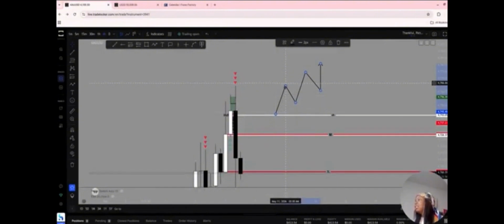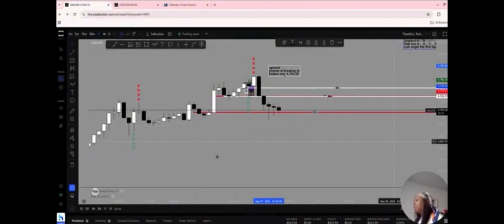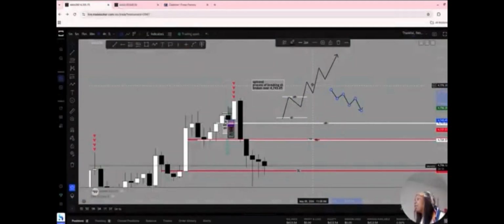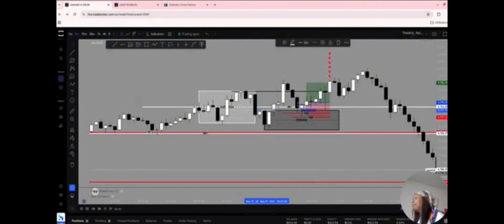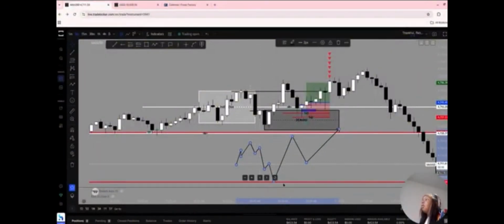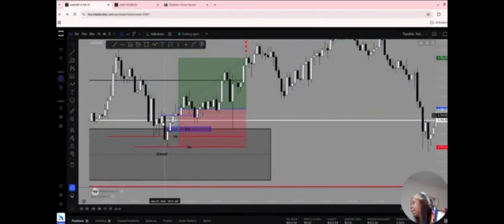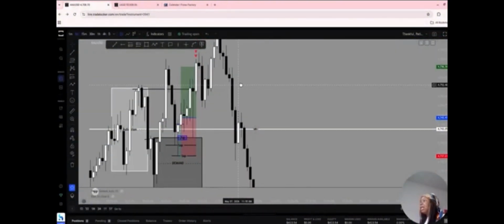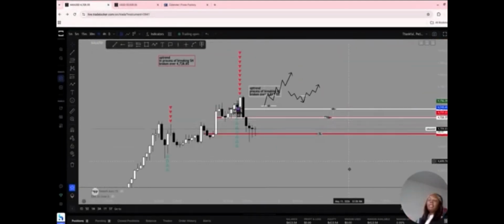XAUUSD Trade | W Set Up . TP Smacked !